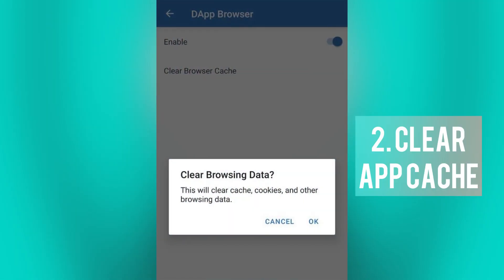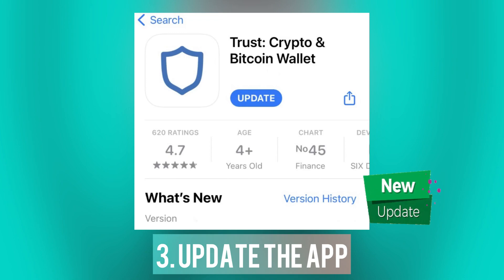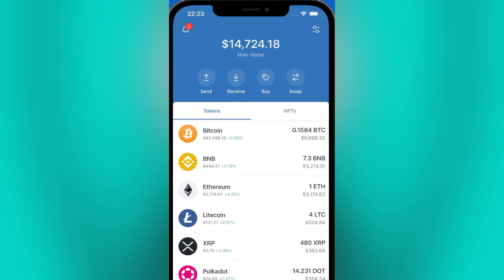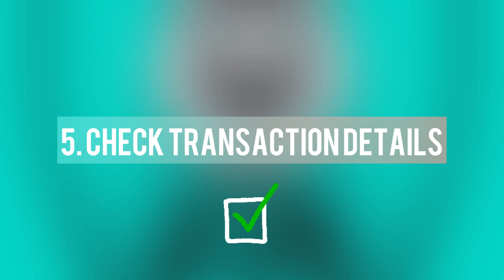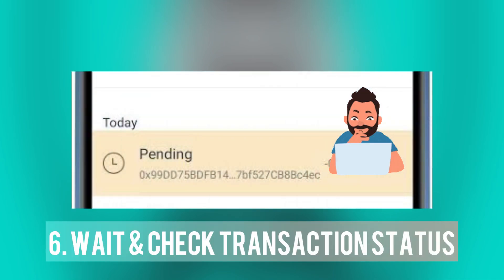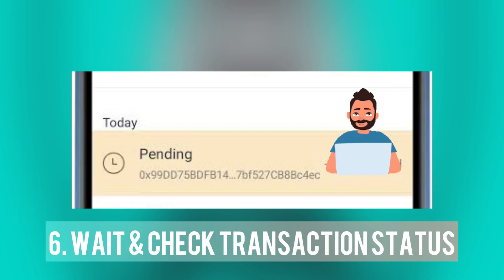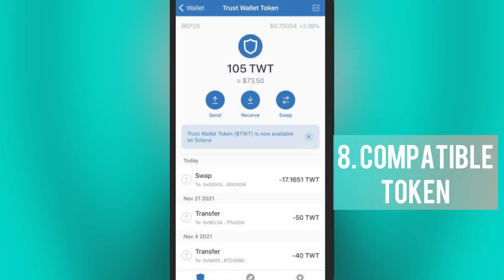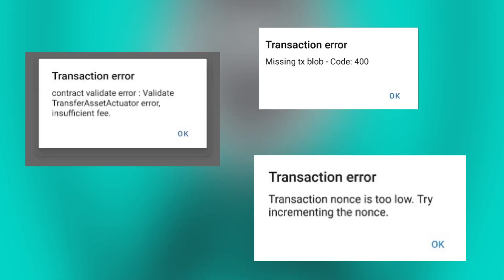How To Fix Transaction Error On Trust Wallet (2025)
If you want to be able to fix transaction error on trust wallet then this video will be perfect for you!